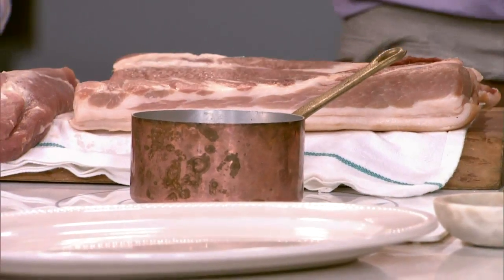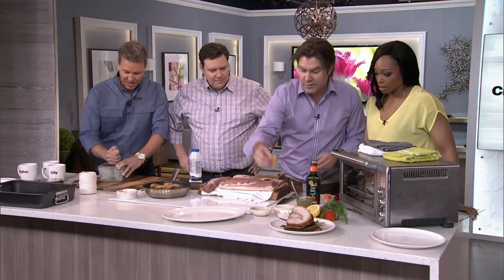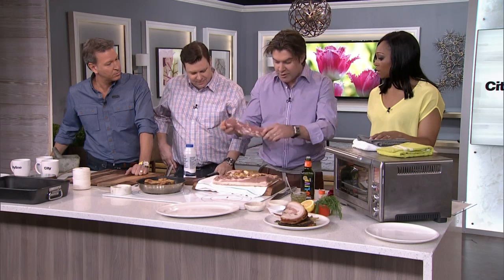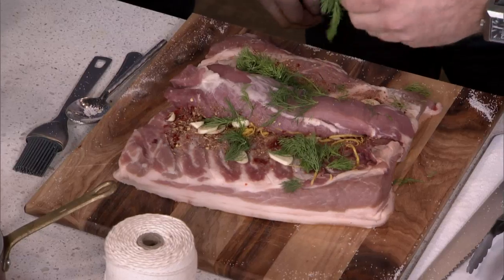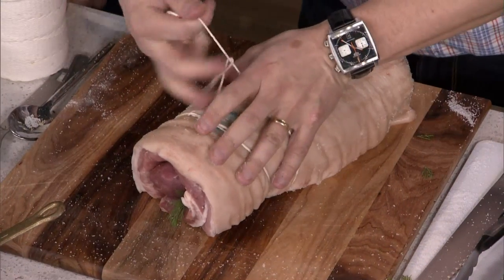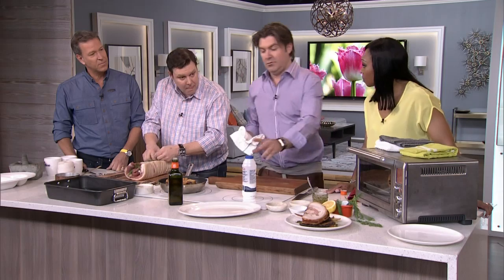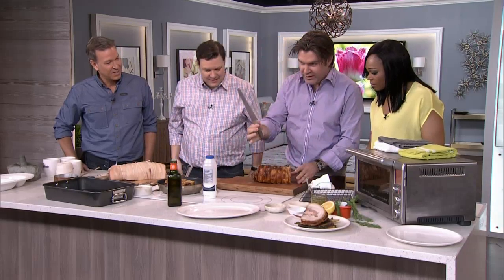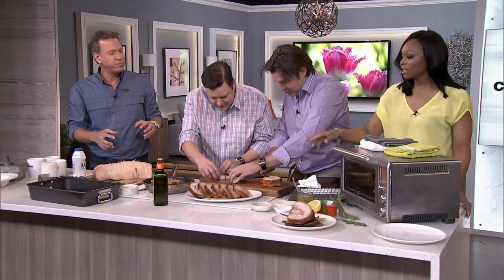Sudbury-style porchetta roast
This dish is inspired by a bingo hall in Sudbury which gives away pork roasts to its winners. The secret to the crisp skin, says Chef Randy Feltis, is air drying the meat in your fridge for two days.